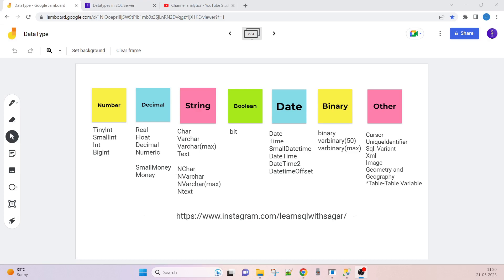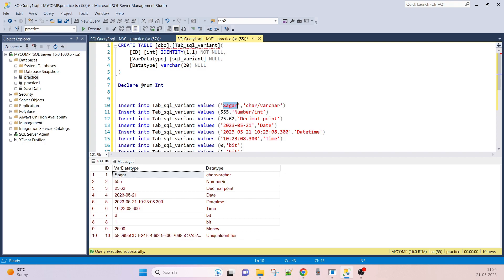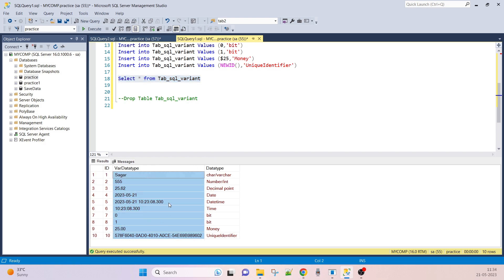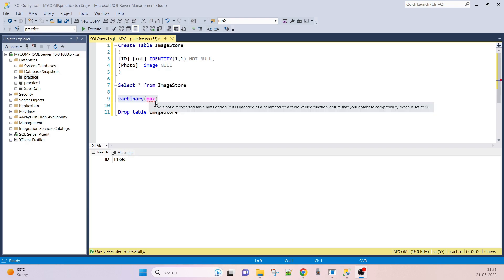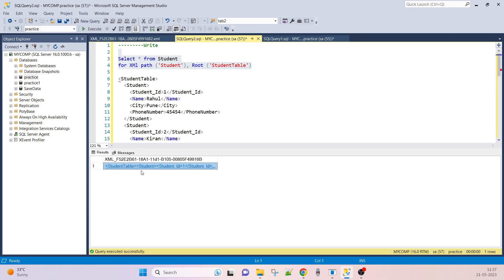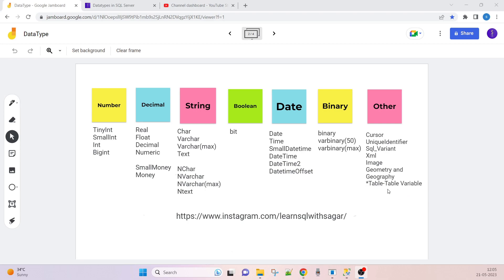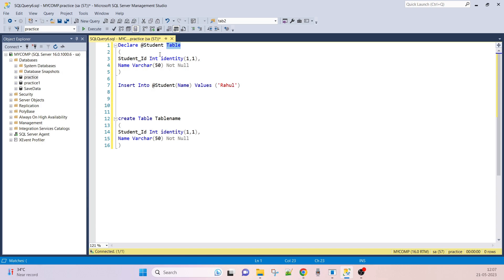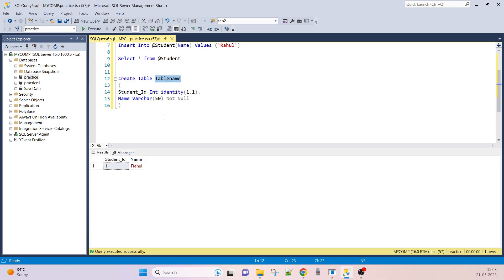Datatype | sql image data type | XML | sql_variant | DataTypes in SQL Server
In this session we are going to learn
xml Datatype, image Datatype, sql_variant Datatype, Table Datatype DataTypes in SQL Server